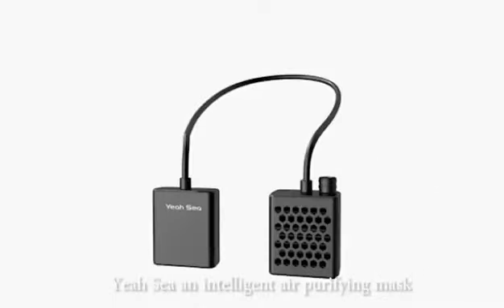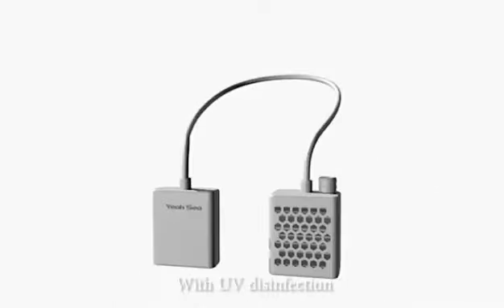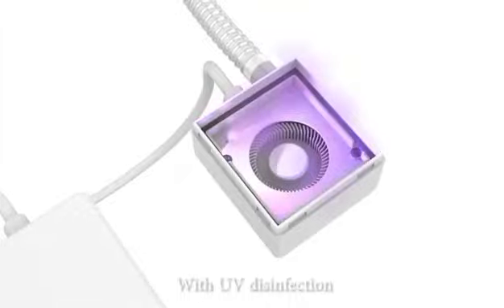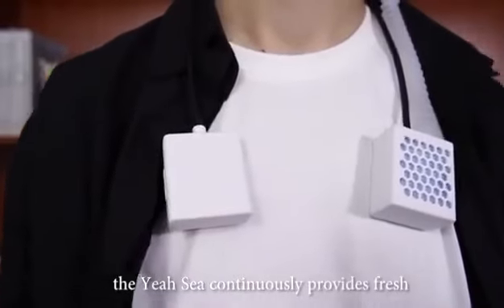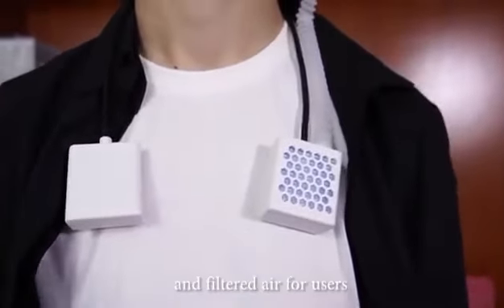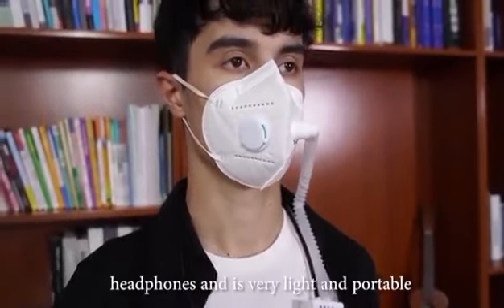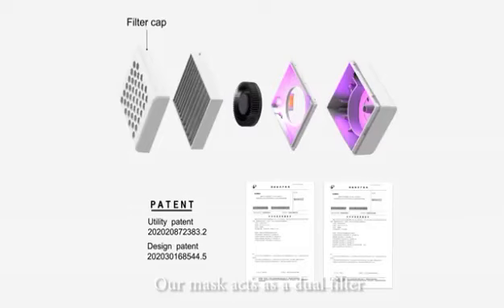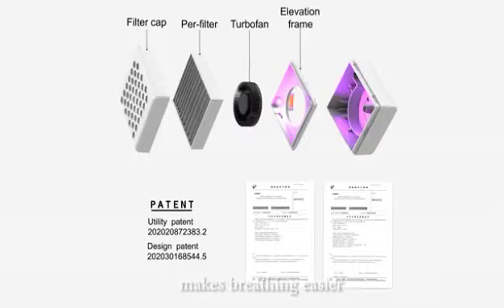หน้ากากไฟฟ้า